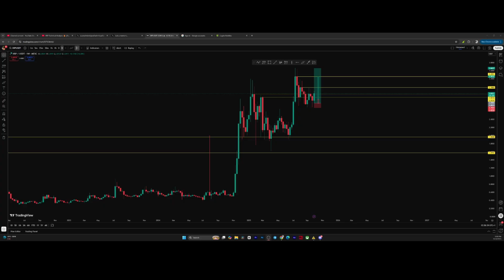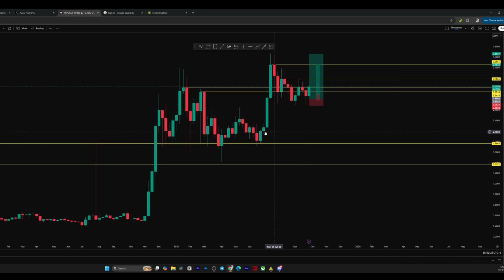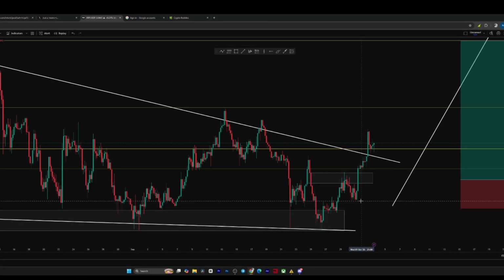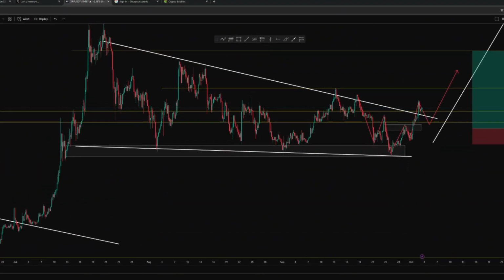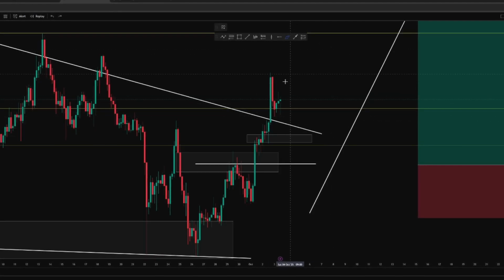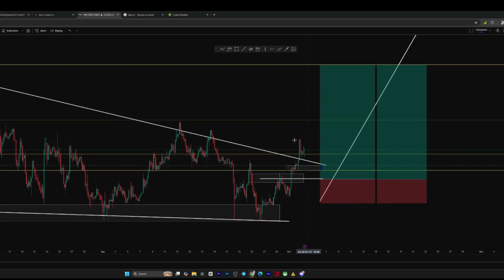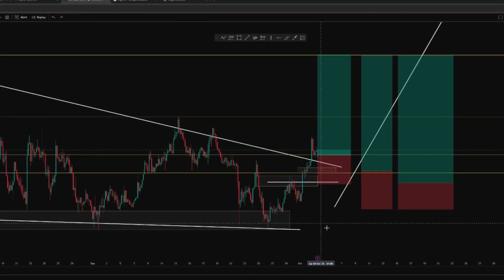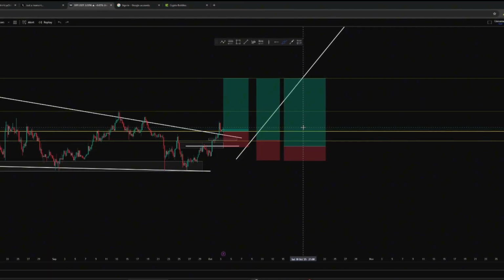XRP Price Prediction | Simple Technical Analysis (Bullish Outlook)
🚀 XRP Technical Analysis – Bullish Outlook!
In this video, I break down a simple yet powerful technical analysis on XRP. Building on my previous XRP analysis, I refresh key insights, highlight important levels, and share why I’m still bullish on XRP right now.
🔑 What you’ll learn:
Key XRP support and resistance levels
Why XRP is showing bullish momentum
My updated outlook compared to the last analysis
📌 Whether you’re new to XRP or just looking for a quick refresher, this breakdown gives you a clear view of where the market stands today.